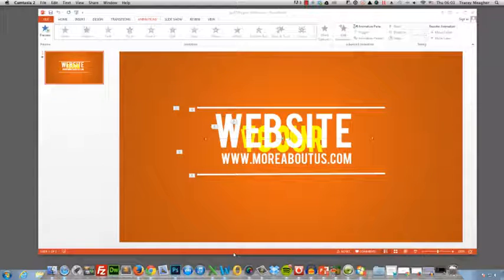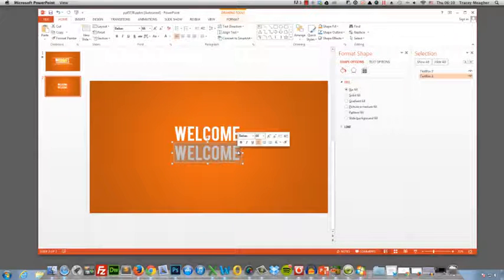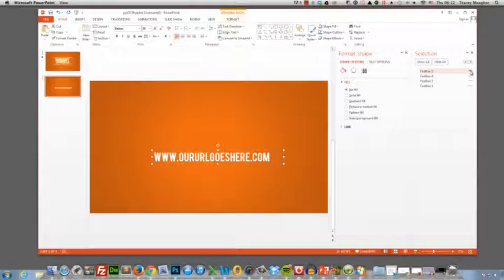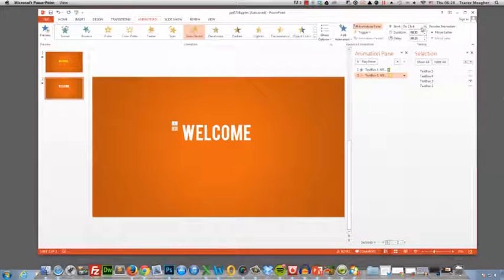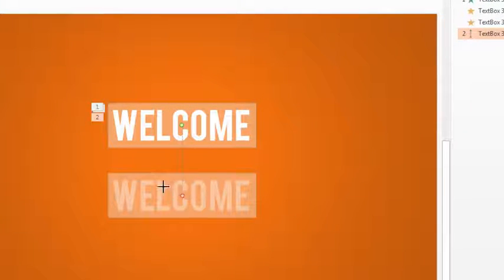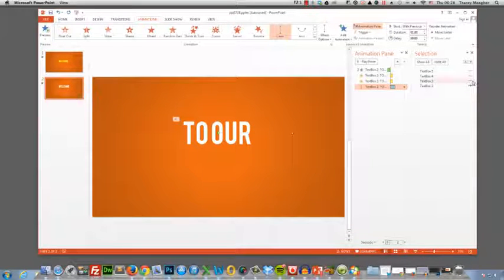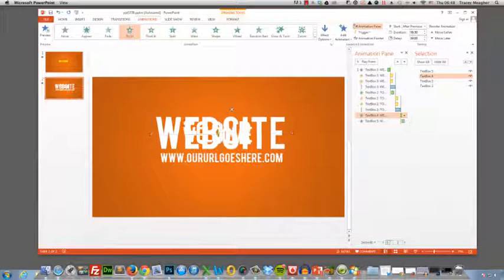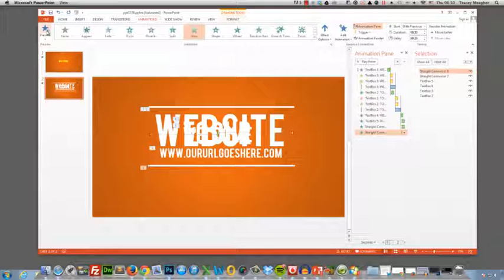How To Create Kinetic Typography Effects In PowerPoint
Welcome to "How to Create Animated Explainer Videos In PowerPoint." This tutorial is part of the Massive Real Estate Video Library.